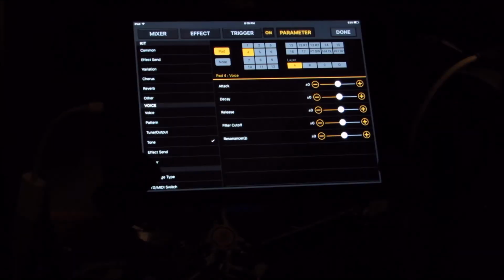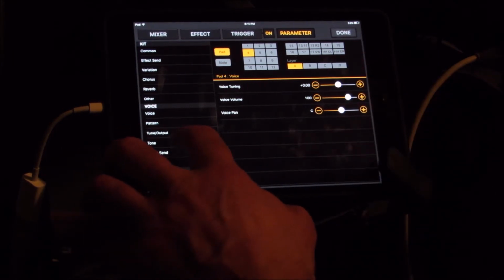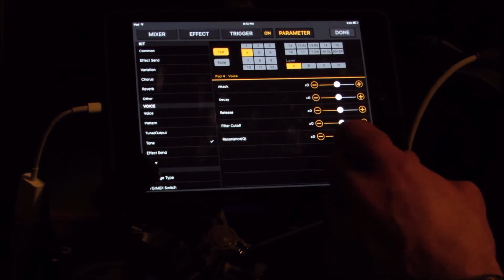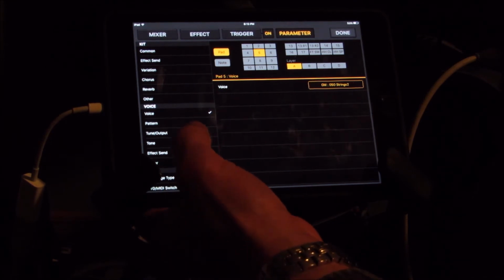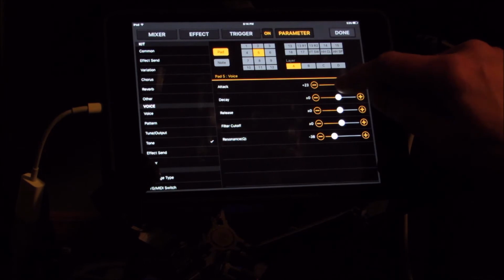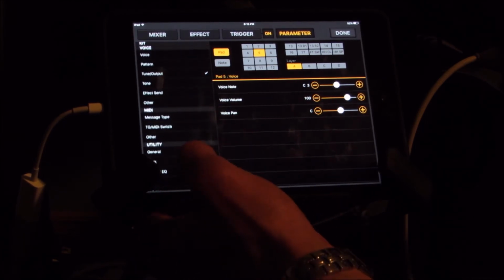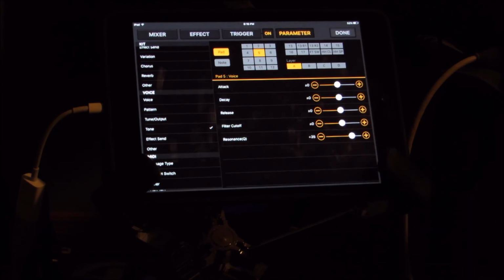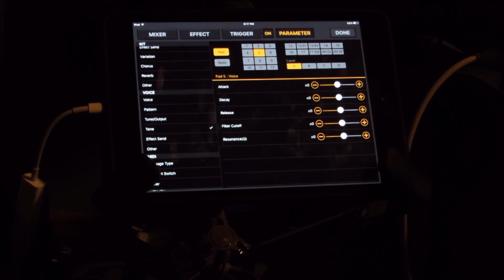Yamaha DTX MULTI 12, IPad, Modifying Tones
I had a few requests on how to modify tones. Here is a video on some things you can do. There are two types. A standard voice, and a midi voice. The adjustments will affect the 2 types differently. It will affect voices across both differently. So there is trial and error to getting the sound you are shooting for. Play around and have fun!